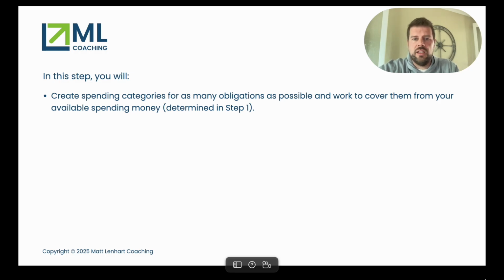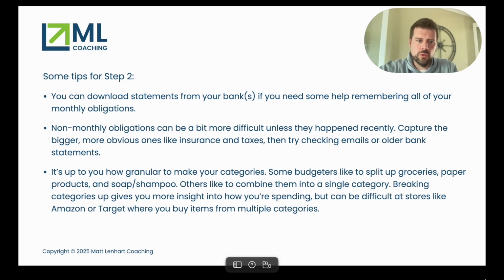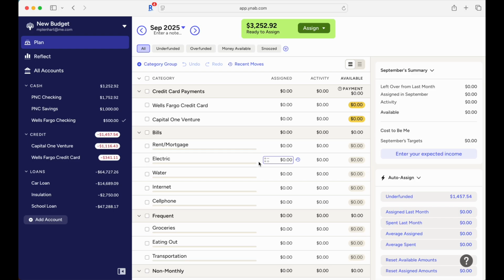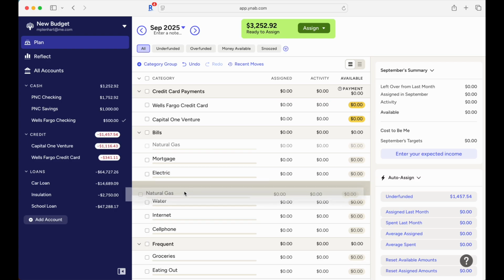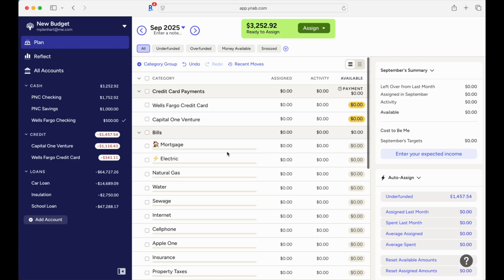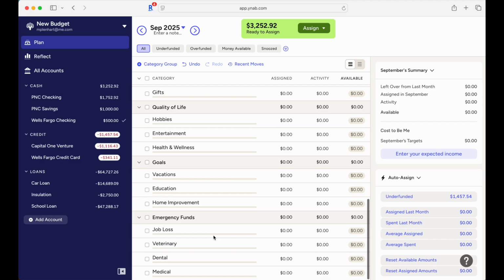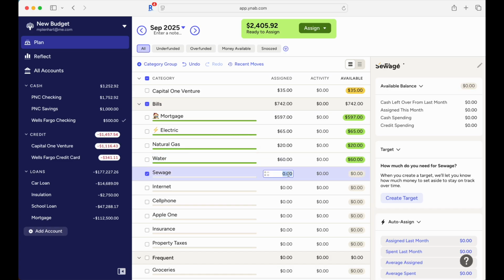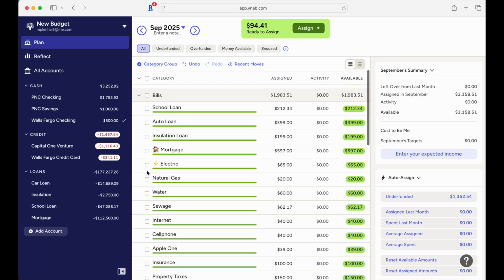Budgeting Basics Step 2: Cover your obligations. - YNAB Demo by Matt Lenhart Coaching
In this video, I walk through Step 2 of Budgeting Basics - covering your monthly and yearly obligations. This step will add spending categories to your budget and make sure that you have everything you need to get through the month by covering expenses you can't avoid. I walk through how to add categories in YNAB, think about category groups, and assigning available money to your obligations.

I am a YNAB-certified budget coach helping clients start and maintain a budget to pursue their financial goals. I also help with a variety of personal finance topics, like bank accounts, credit cards, debt, interest rates, and basic investing.

Book a coaching session with me!

Chapters
0:00 Intro
0:28 Goals of Step 2
3:23 Tips for covering obligations
7:23 YNAB Demo - Adding spending categories
14:34 YNAB Demo - Review of categories and personal decisions
16:44 YNAB Demo - Adding emergency funds
18:40 YNAB Demo - Assigning money to obligations